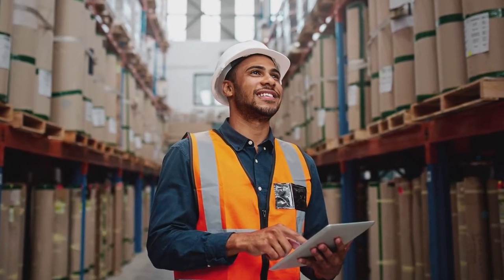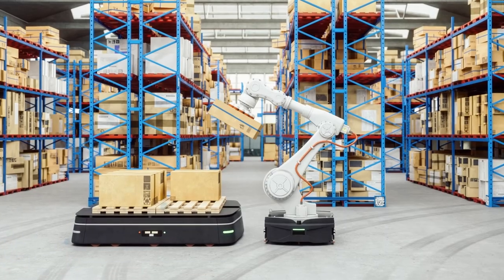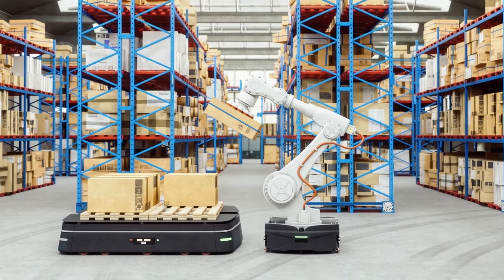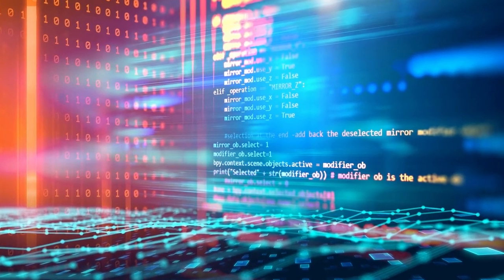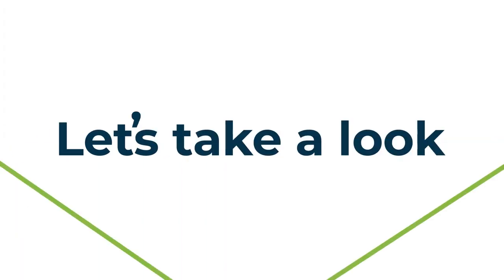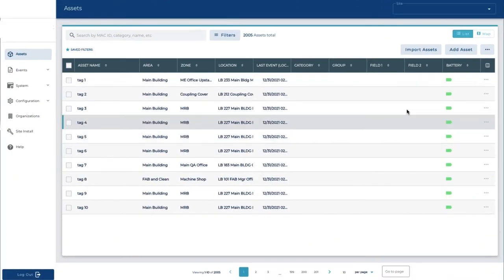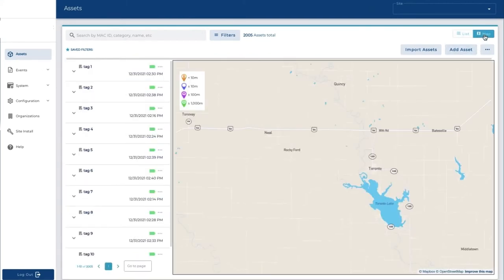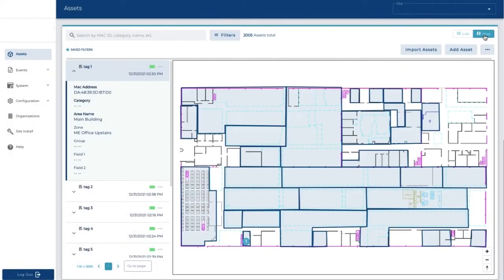AirFinder OnSite Instant Demo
Watch as one of our Link Labs experts goes through a quick demo of AirFinder OnSite and how it provides real-time locations throughout your facility.